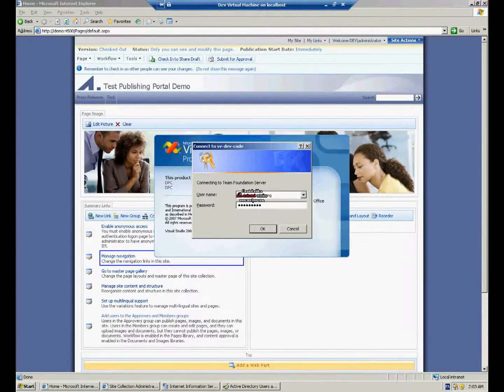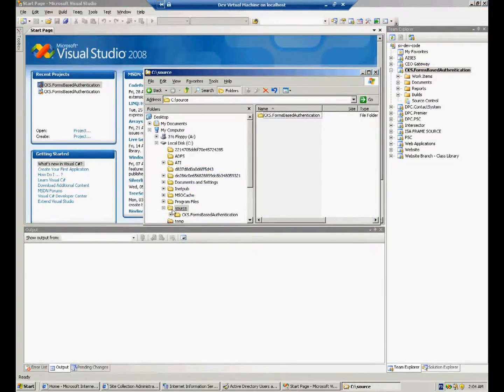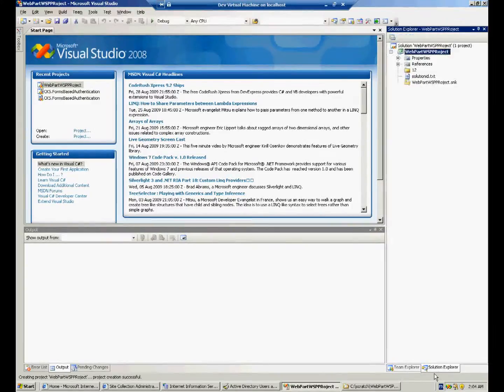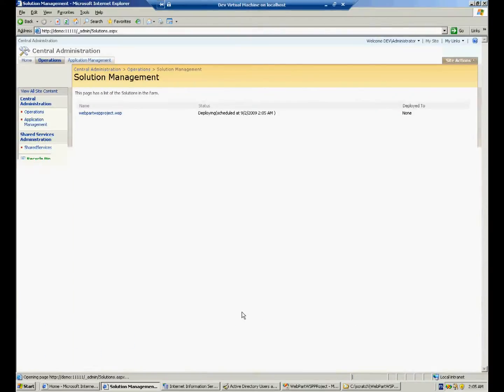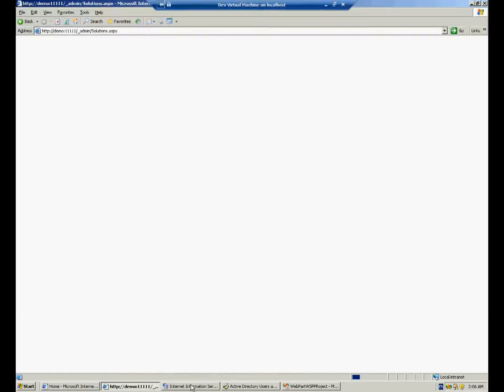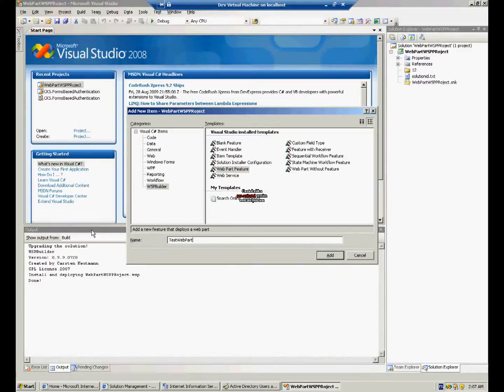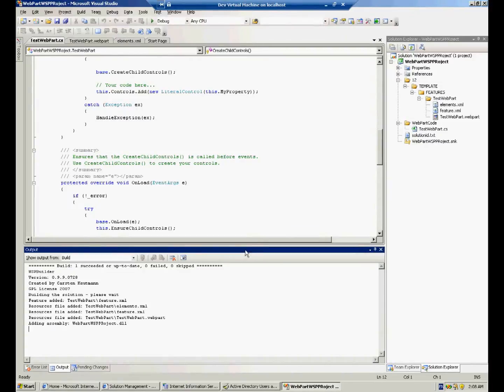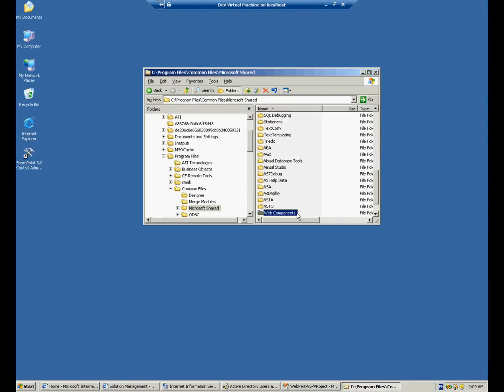Setting a SharePoint Development Environment - Part 3 / 4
This third video out of 4 part series looks at the resources required to setup a development Virtual Machine environment to host SharePoint 2007  - Special credit to Jeremy Thanke the presenter for this webcast.